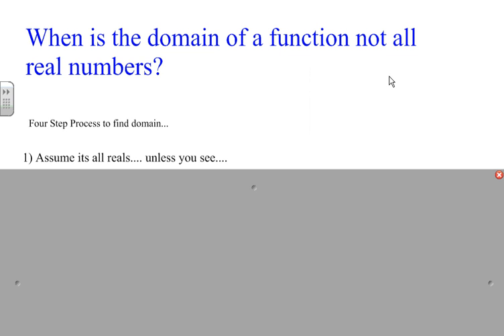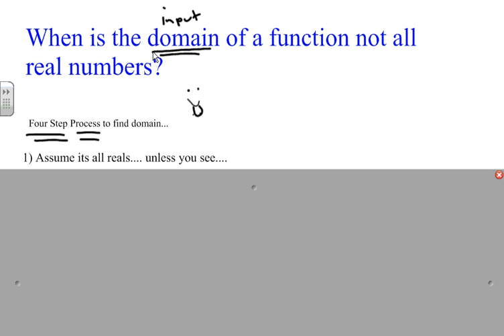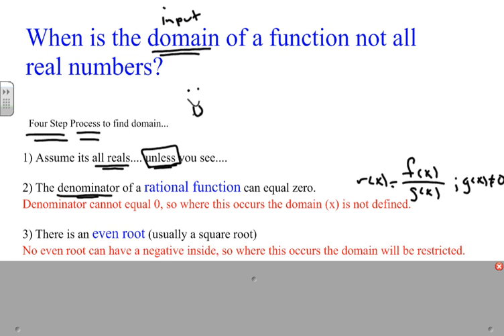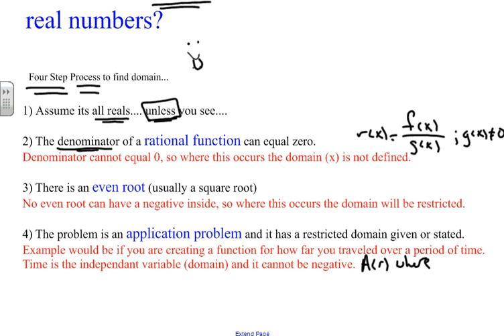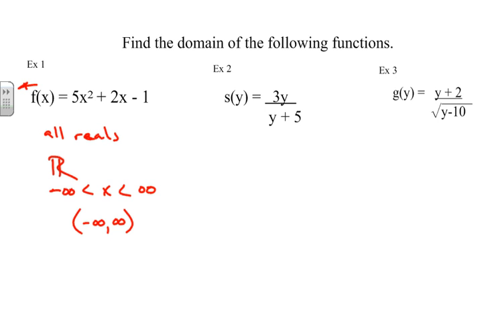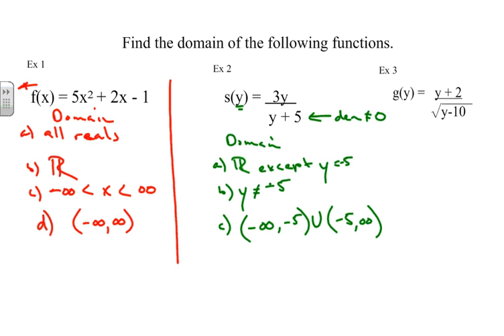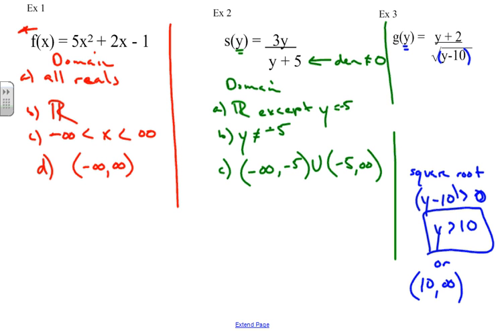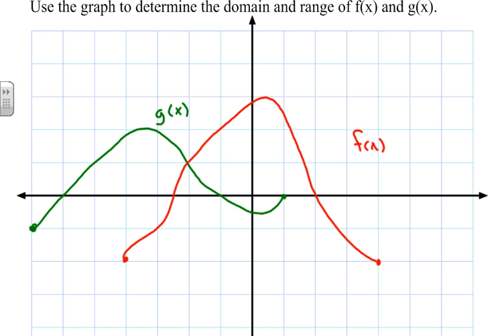Finding Domain of a Function (Algebraically)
Several examples on how to find the domain of function algebraically.  Also explains the four step process to identify the domain.